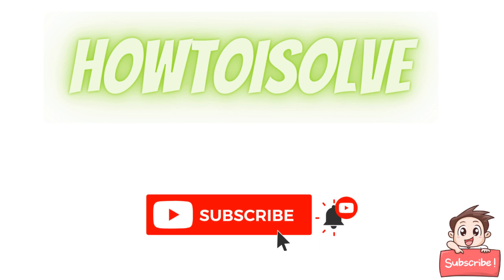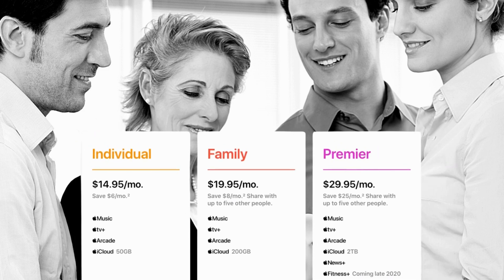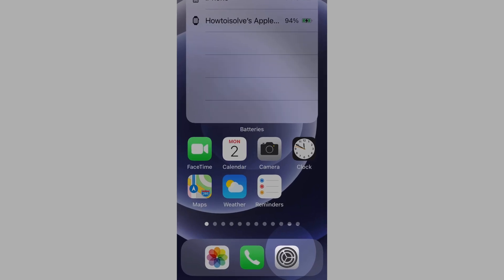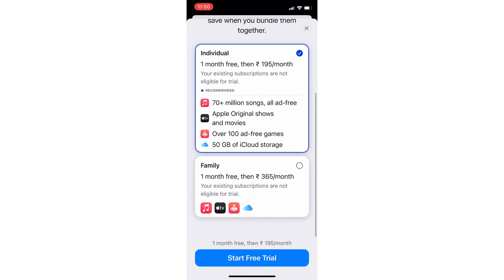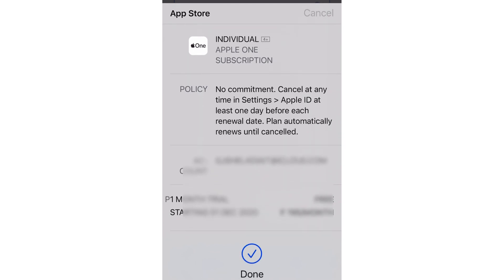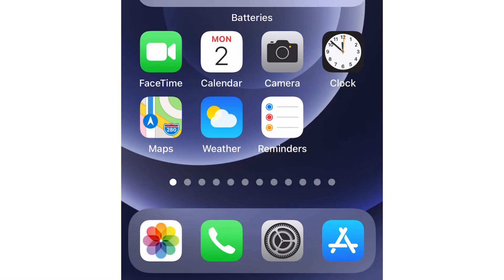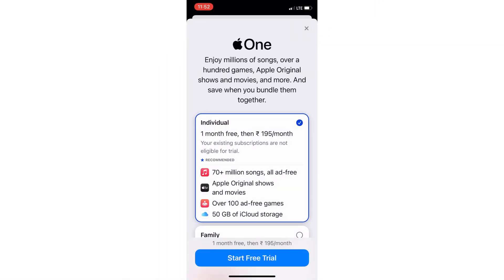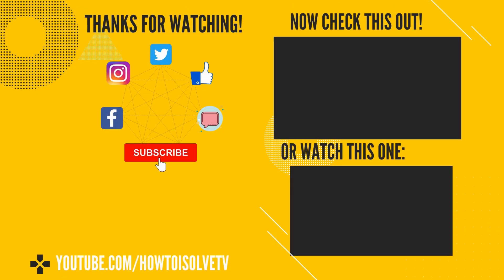How to Subscribe to Apple One From iPhone & iPad in 2022: Apple One Plans and Bundle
Know the Apple one Plan and Features. and Enable from your iPhone, and iPad running on the latest iOS 14 or Later model.

Why Apple One not available in Settings or App Store Profile:
Individual and Family plans will be available in over 100 countries and regions. The Premier plan will be available in Australia, Canada, the UK, and the US, where Apple News+ is available, and Apple Fitness+ will join later this year.

Video Transcript:

Here are three plans starting from personal, Family, and Premier. Activate Apple One from your iPhone settings in Two different ways.

First is by Using the Settings app of your iPhone, iPad.

and Another one is From the App Store Profile.

Note this, Apple One is available in Selected top 100 countries, Check the Country list from the video description.

First, open the Settings app on the iPhone, Tap on your Profile name.

Then, Find and Tap on the Subscription option. See "Get Apple One" at top of the screen and Tap on it, if your iPhone won't see then Wait for few seconds until Appear on screen.

On the next screen, you will see Two or Three plans, Individual, Family, and Premier according to your geolocation.

Wait for your Payment being verified and Double click on the Side button and Subscribe to your plan with Face ID if it's turned on otherwise you have to enter your Apple ID password.

Once the plan is activated, You will see the Welcome screen and Allow it to use any service right now.

That's it. The plan is activated, we can cancel Apple one any time, Here's my video tutorial.

Open the App Store app on your iOS and iPadOS Device. Then Tap on the Profile icon at the top right corner of the screen.

Find and Tap on the Subscription option, Here's the "Get Apple One" Tap on it.

Select your Apple One Plan, Individual, or Family plan.

Once you activate, You will see the Welcome screen.

and Start using all of your services right now from all signed with the same Apple ID.

XX XX